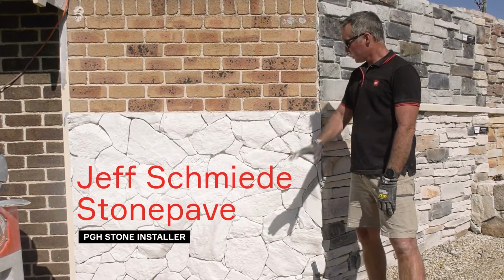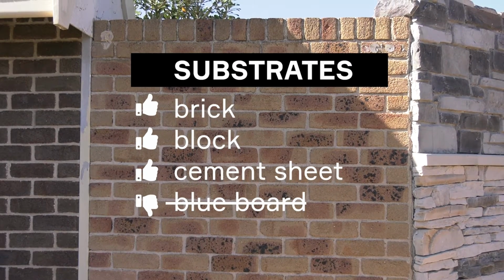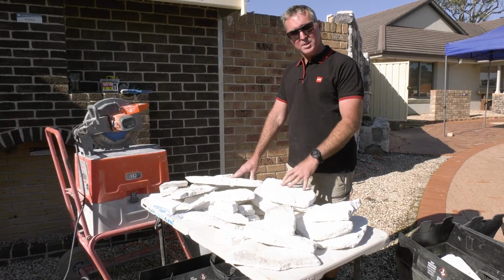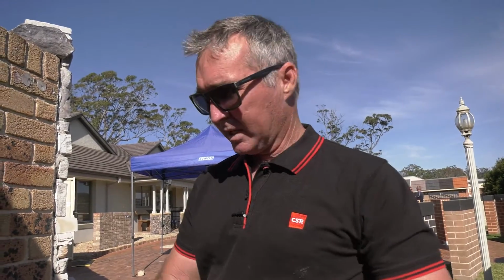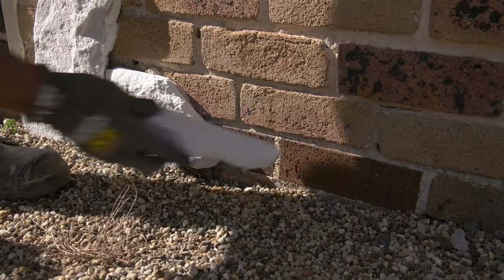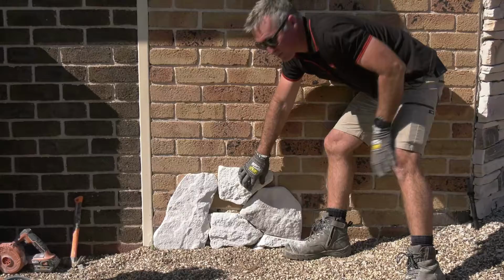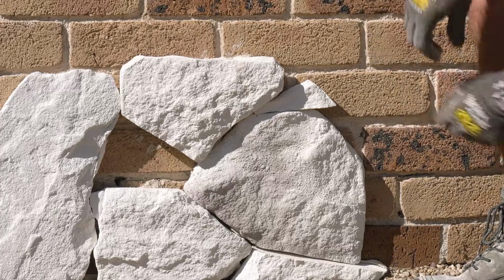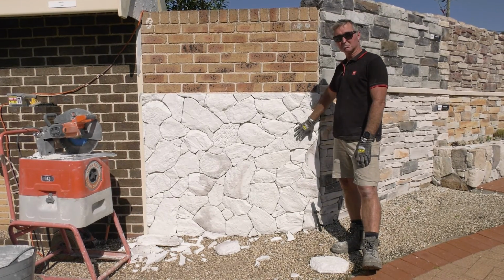Installing PGH Stone - Tight Fit Finish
How to install Australian manufactured PGH Stone - Corners | Grouted Finish | Tight Fit Finish
Available in a selection of natural-looking stone finishes and formats. Give your residential or commercial project a beautiful, tactile feature with PGH Stone.

With careful planning and creativity, a simple stone wall is easily within the reach of your stonemason.

Stone featured | Natural Fieldstone, Whitehaven